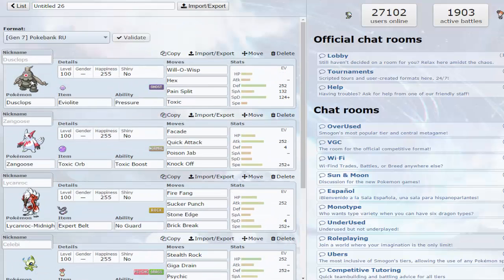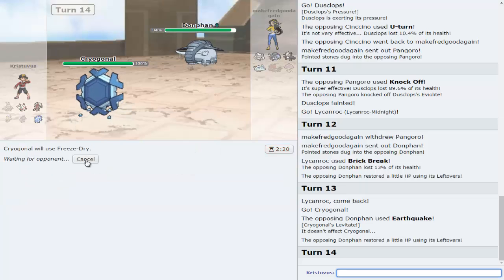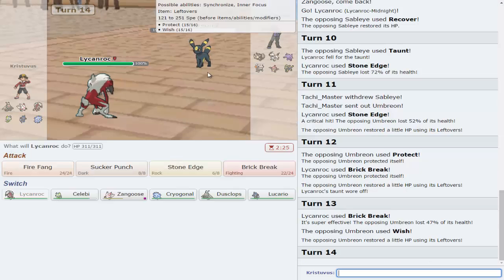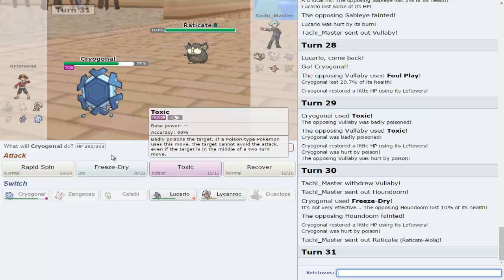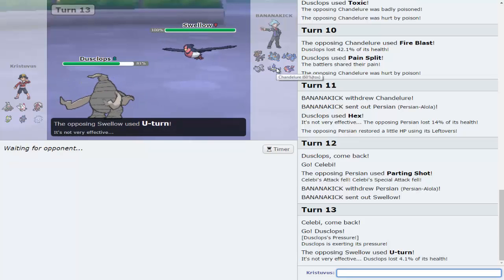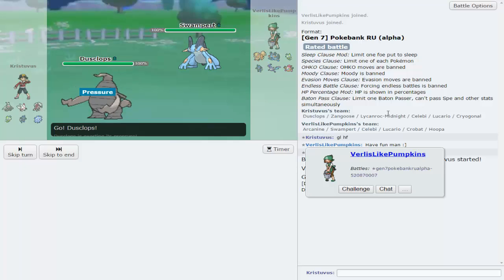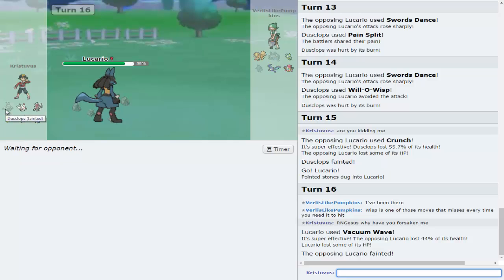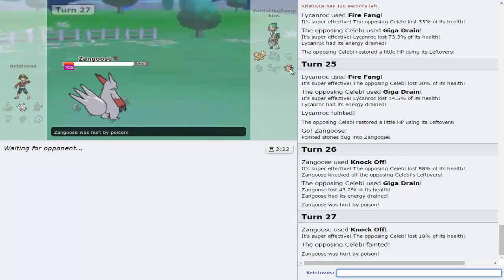Offensive Dusclops?- Pokemon Showdown RU